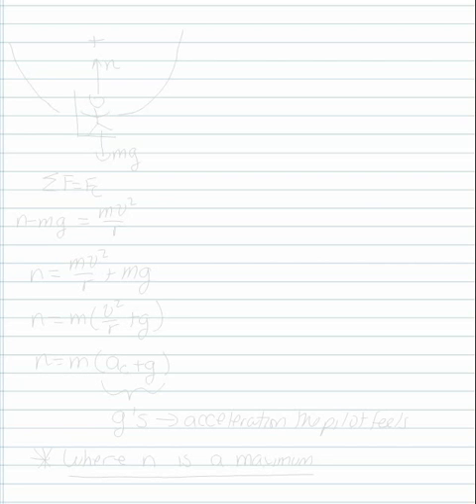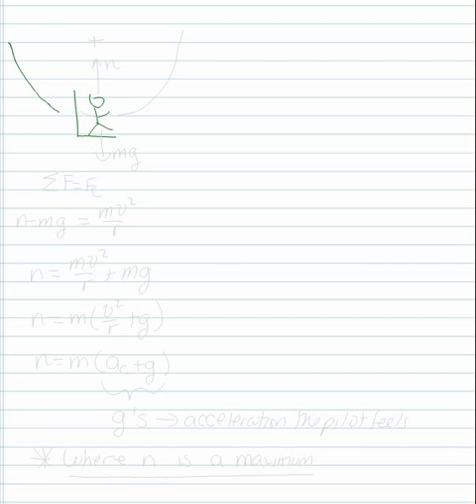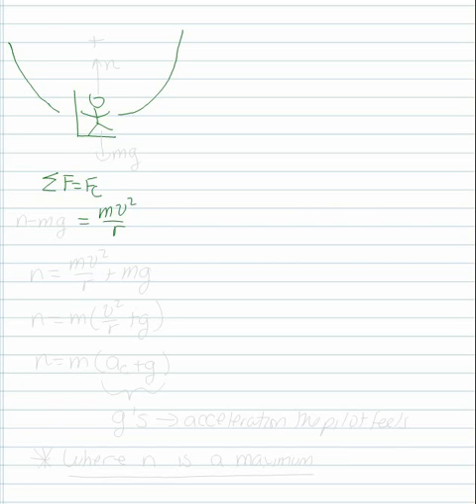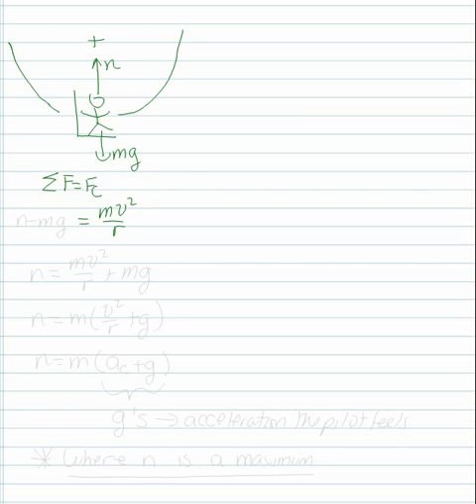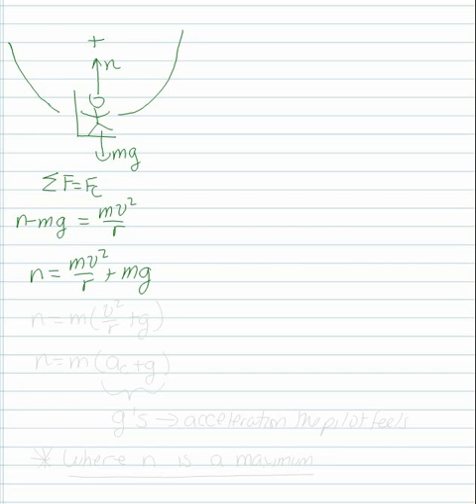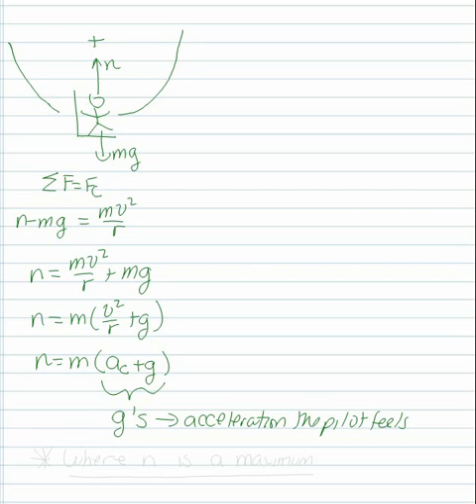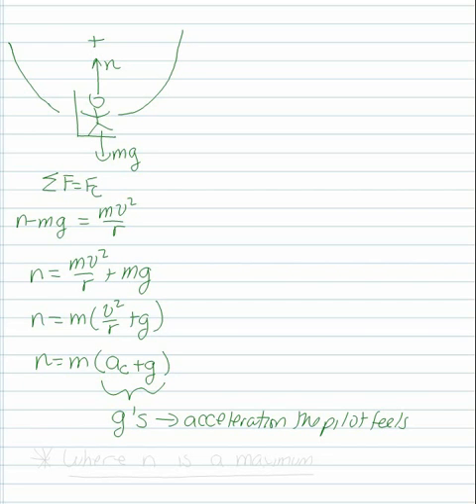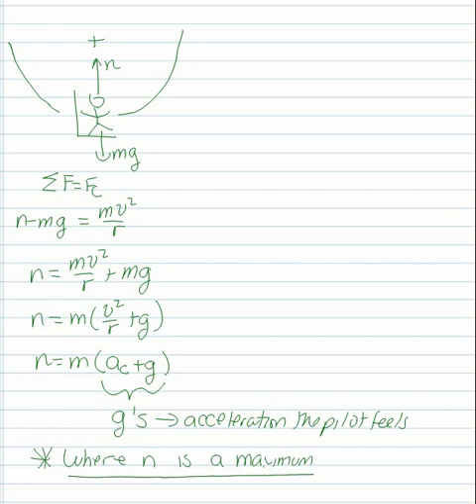Centripetal Force - Vertical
Normal force on a pilot at the bottom a vertical loop